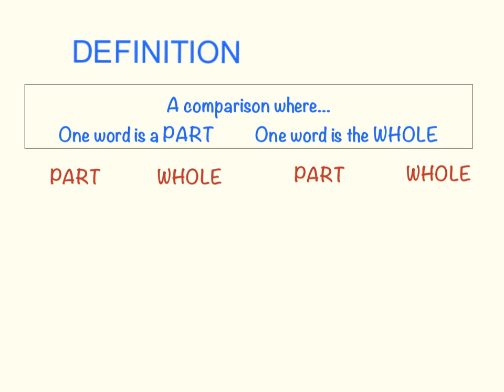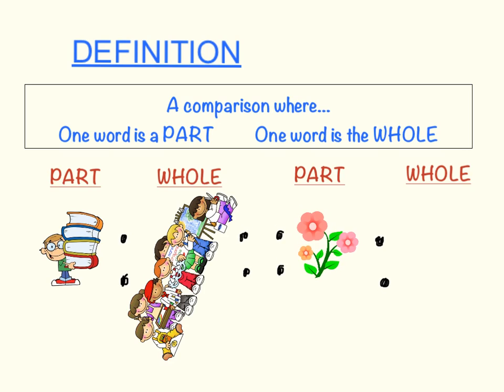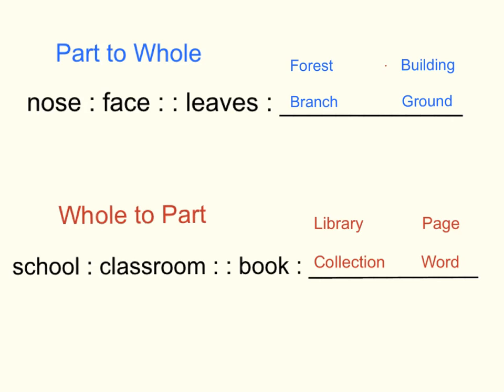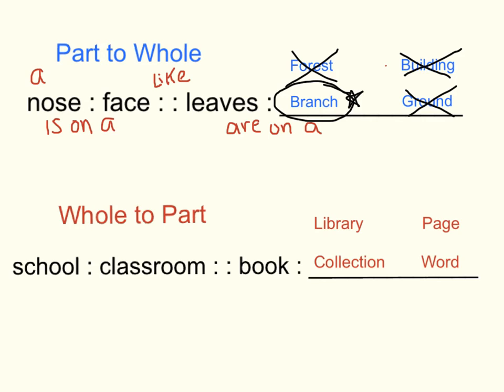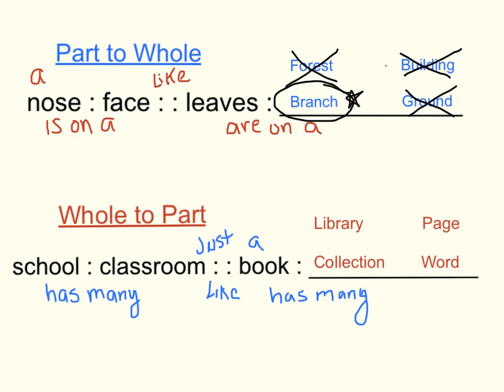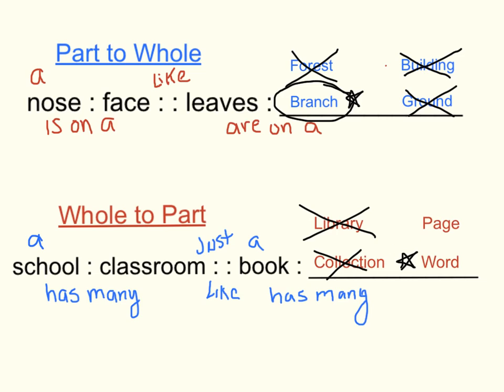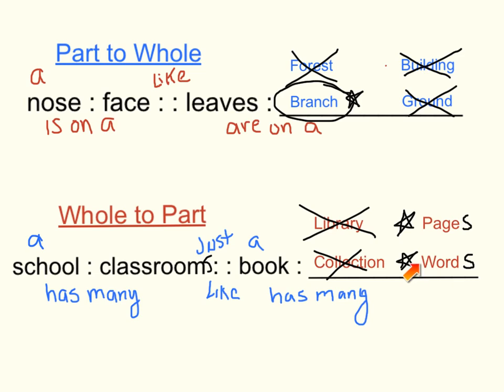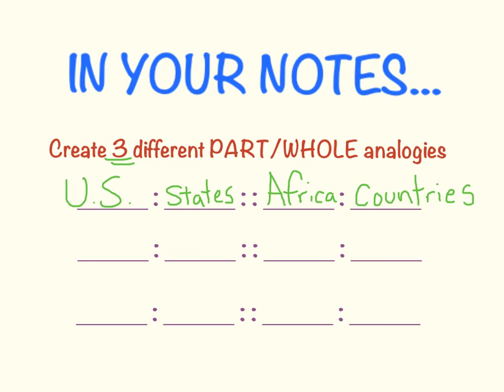Part-Whole Analogies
Shrake on Part/Whole Analogies